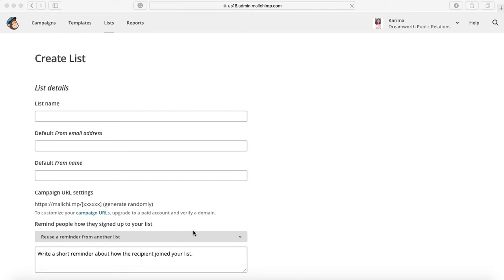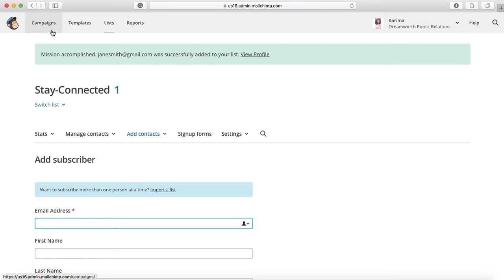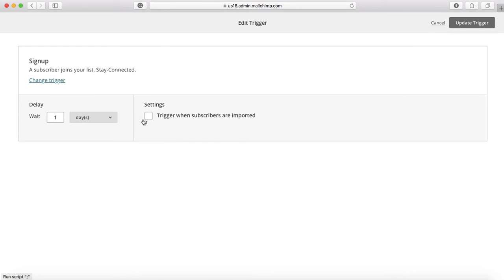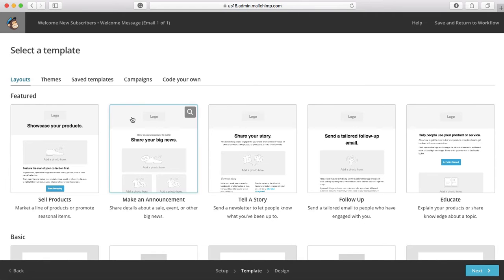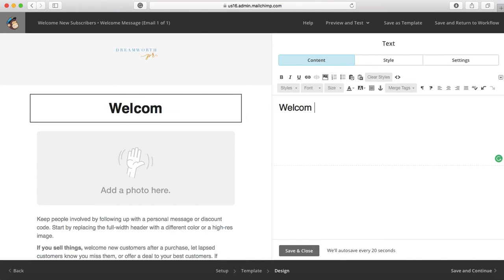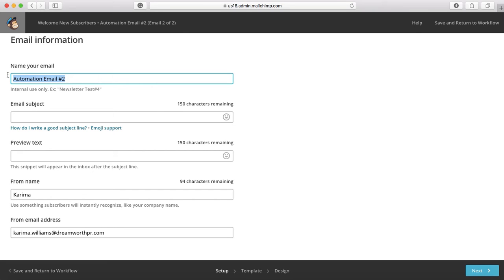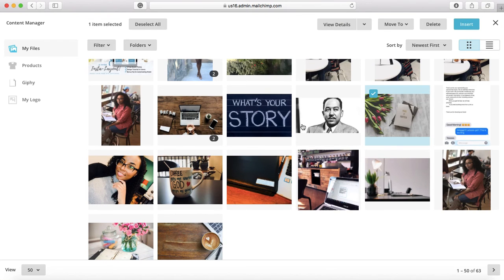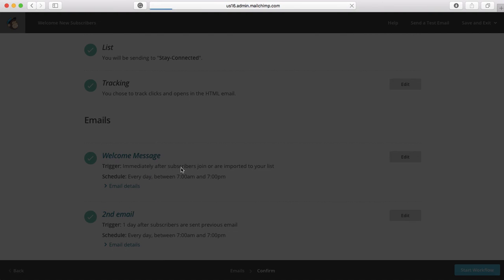How to start email marketing with mailchimp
Learn the quickest and easiest way to start email marketing with MailChimp.